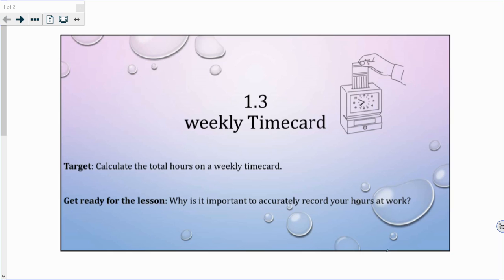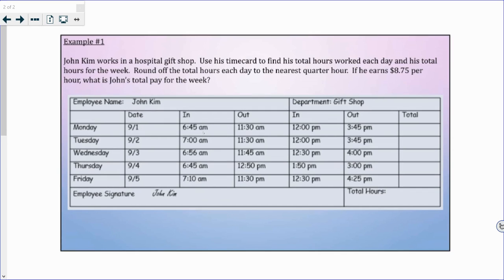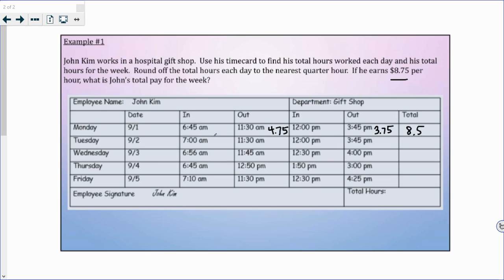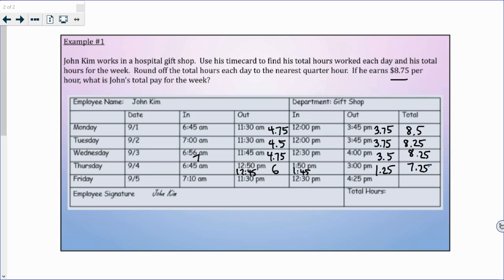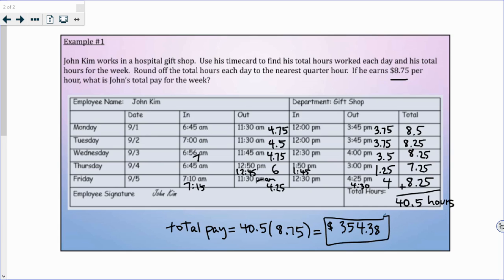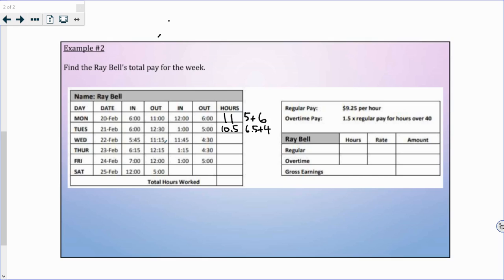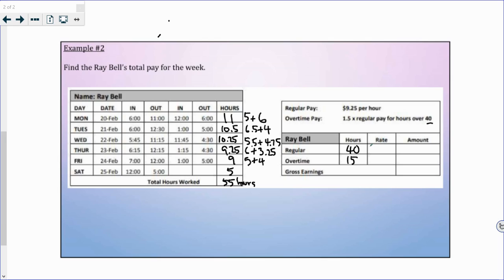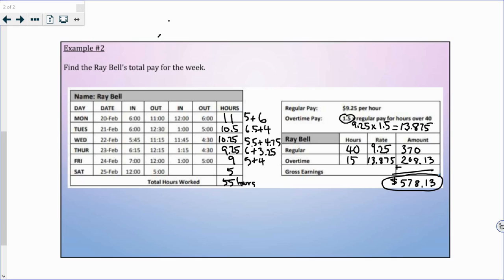Math Topics - 1.3 Video